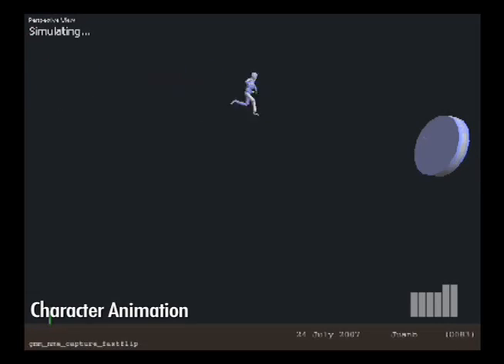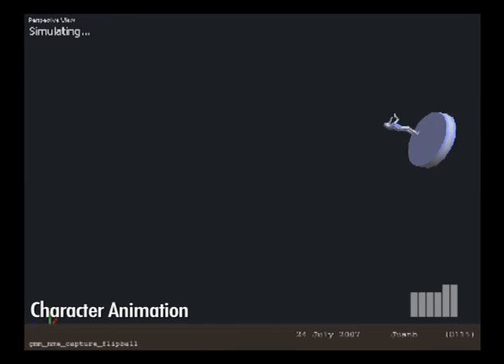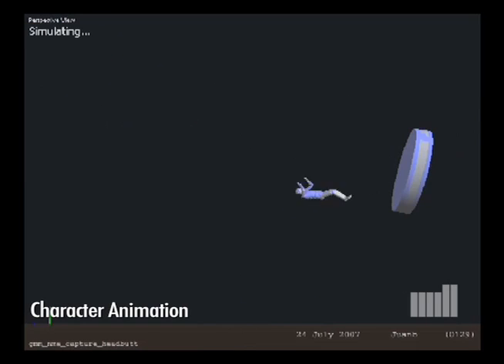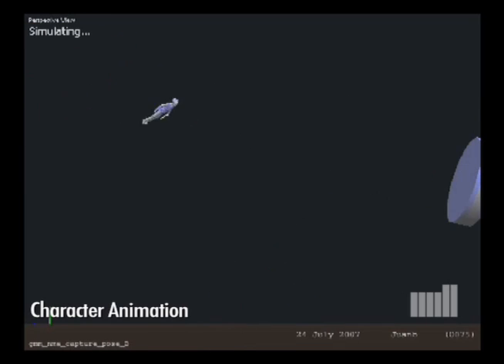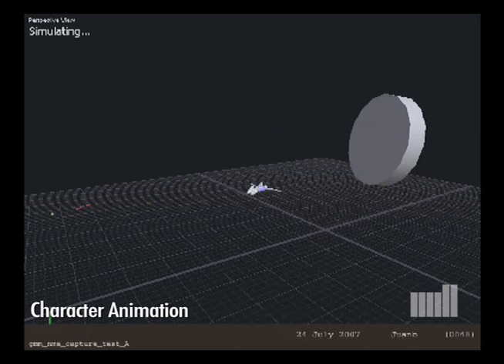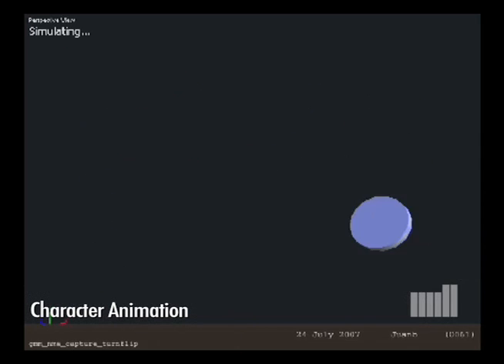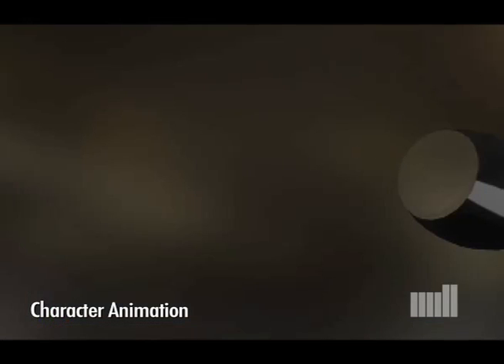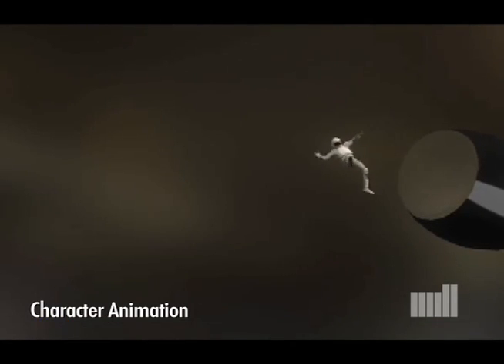Behind the Scenes of Guinness Music Machine